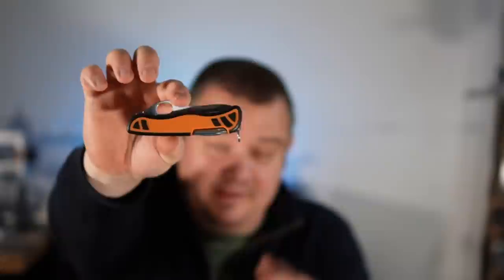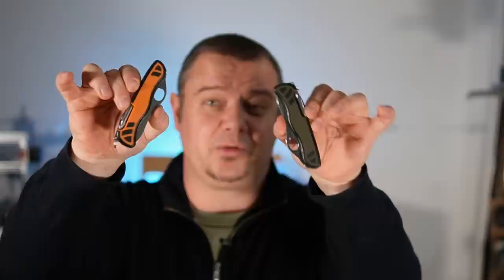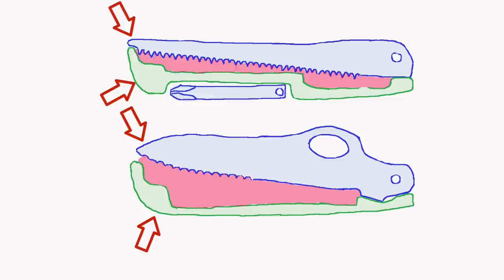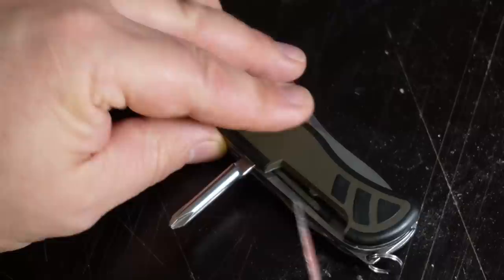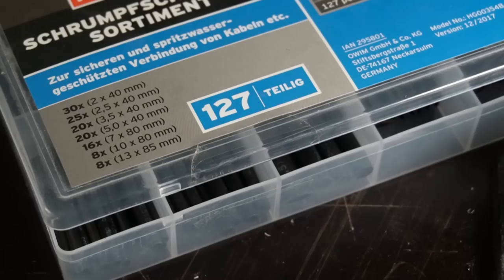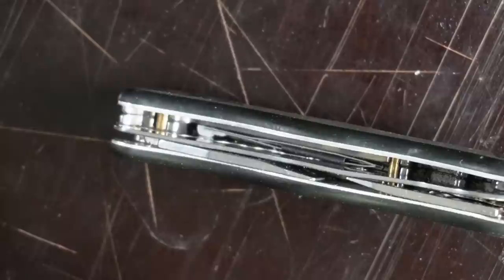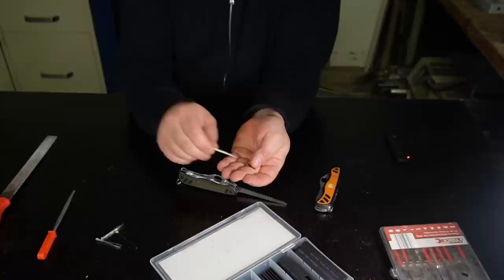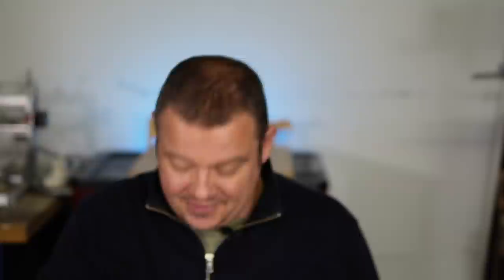How to add tweezers, needle & toothpick on a SAK without slots on the scales. No slots, no problems!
In this video i show you how you can store the "slide in tools" (Tweezers, Needle, Toothpick or Firefly) in the knife body, if you have a knife without tool slots on the scales (Bundeswehr Taschenmesser, Schweizer Soldatenmesser, 111mm SAK's with wooden scales and some more...)

Used Knife: Victorinox Huntsman